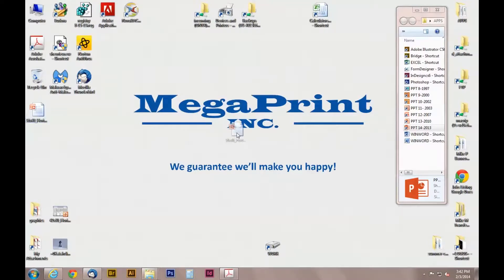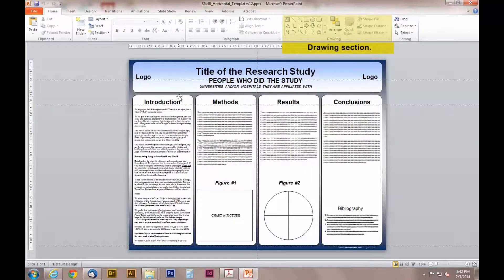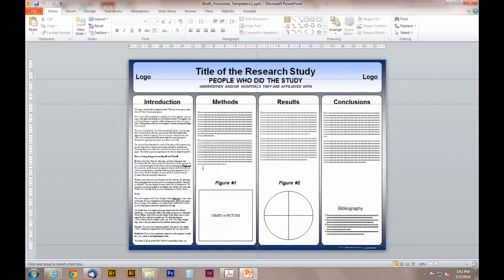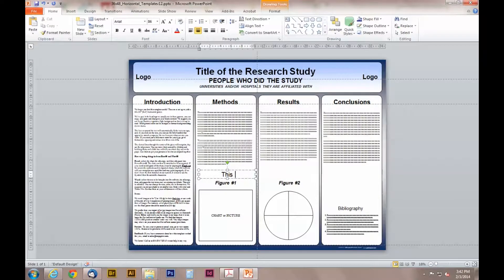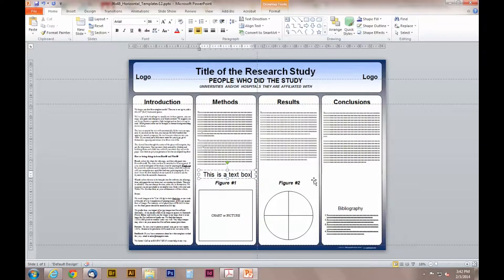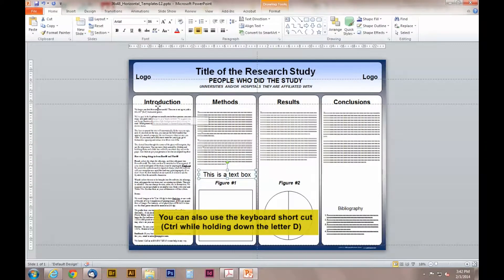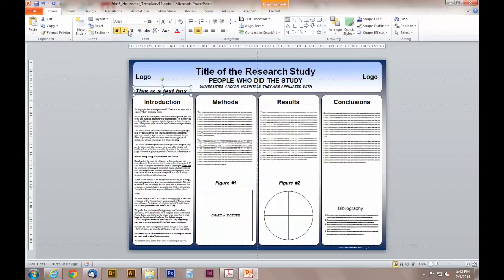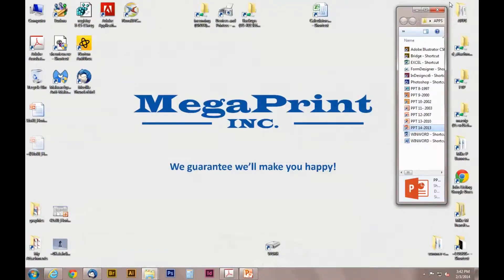How to make a new text box in PowerPoint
How to insert and edit text boxes in PowerPoint. a printer of posters from PowerPoint files.